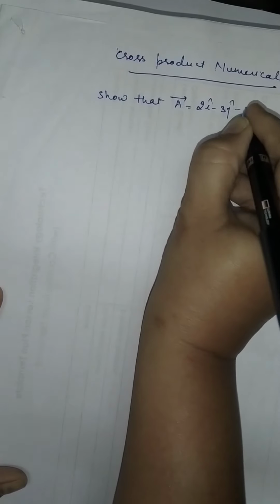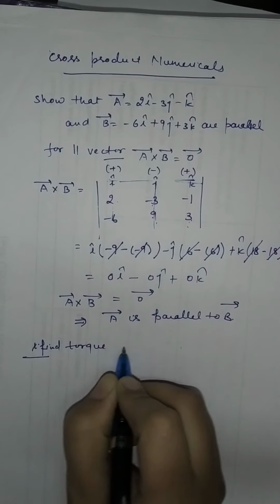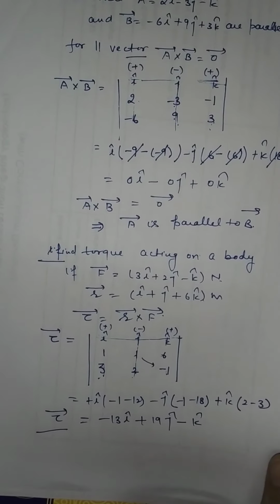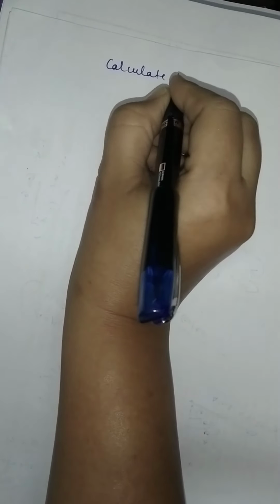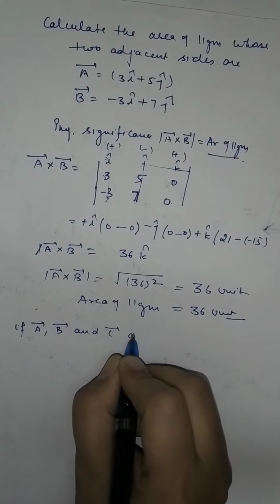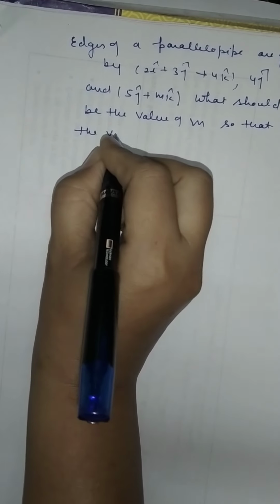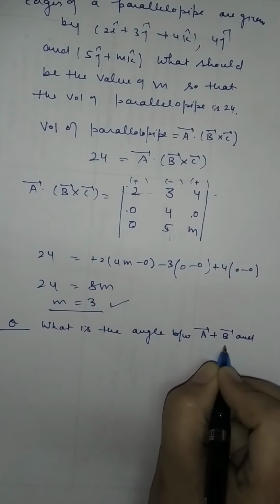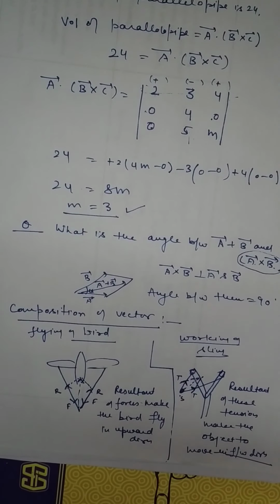class xi :numerical of cross product and composition of vectors